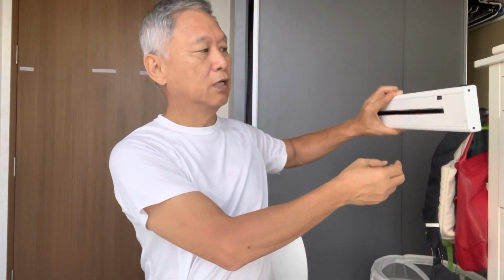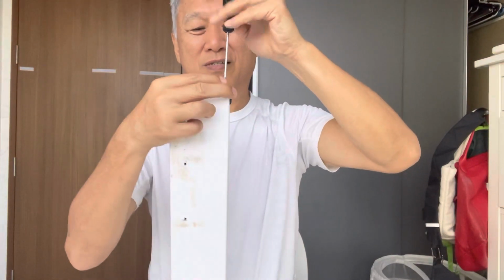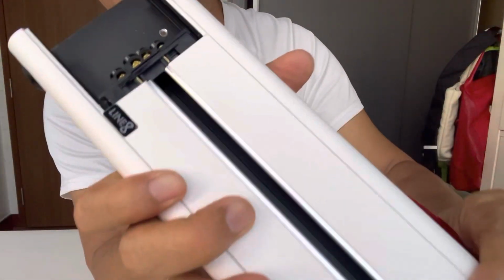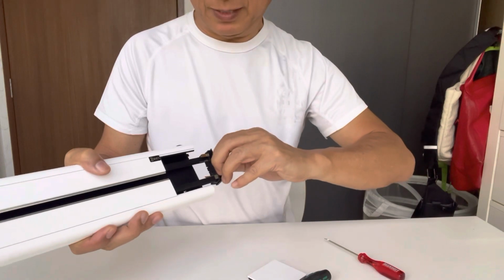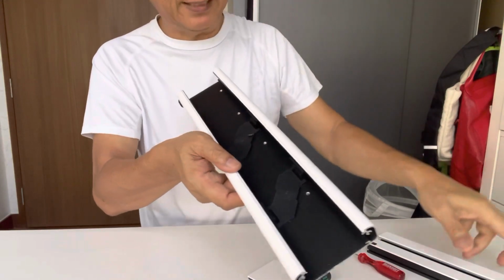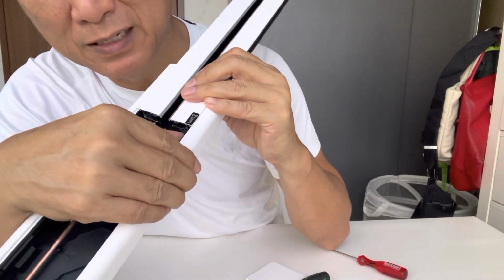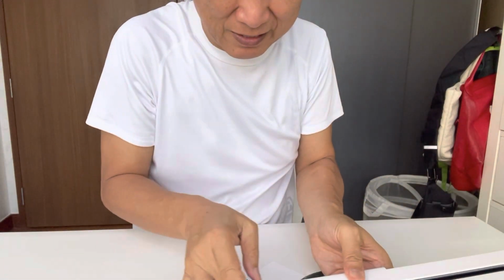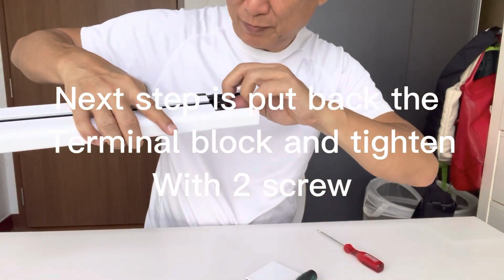17 February 2023